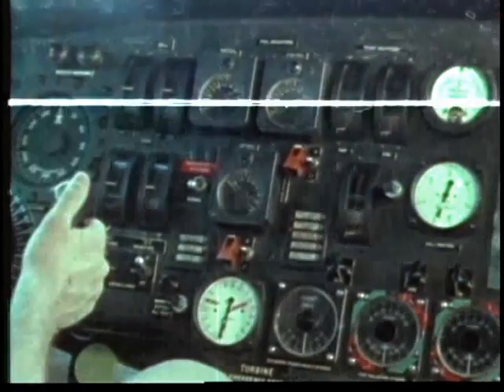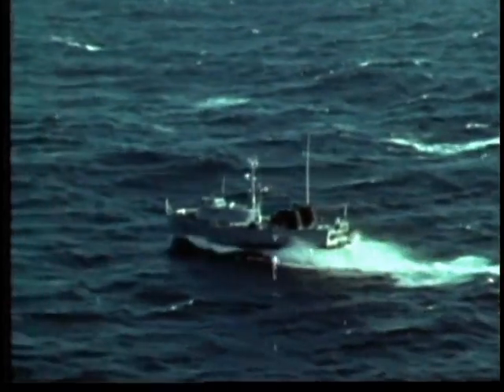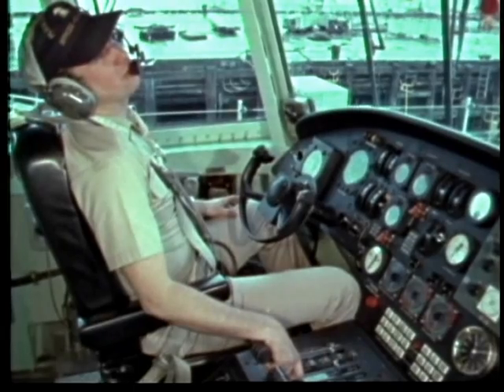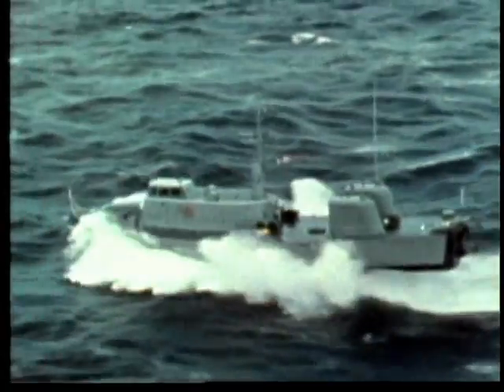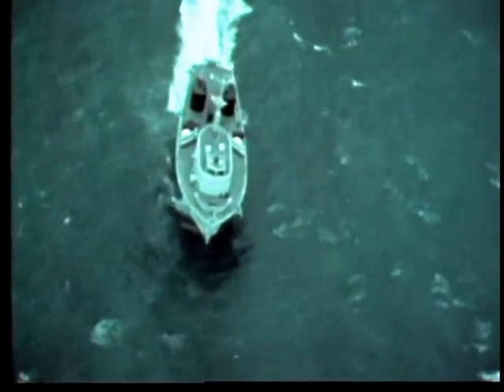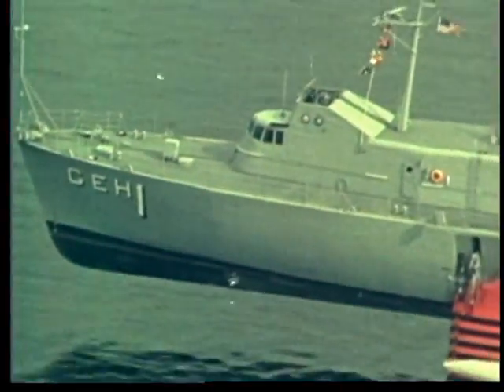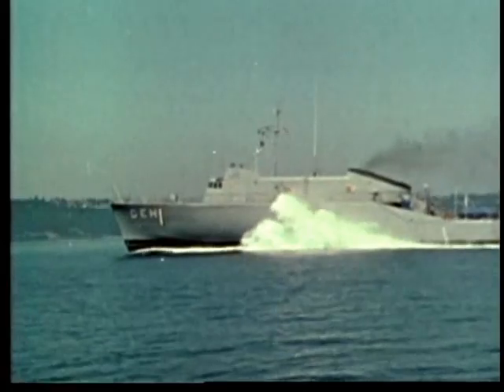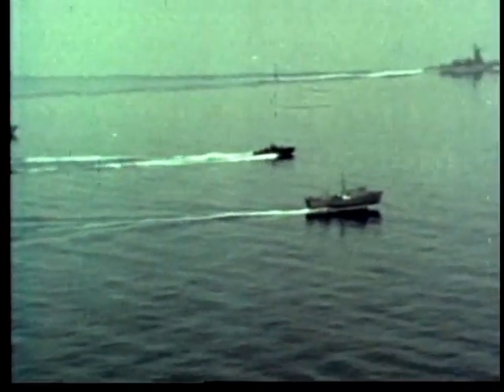U.S. Navy Hydrofoil Ships - Hydroplane Boats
More about hydrofoils -

A hydrofoil is a foil which operates in water. They are similar in appearance and purpose to airfoils.

Hydrofoils can be artificial, such as the rudder or keel on a boat, the diving planes on a submarine, a surfboard fin, or occur naturally, as with fish fins, the flippers of aquatic mammals, the wings of swimming seabirds, or other creatures like the sand dollar.

The term "hydrofoil" is commonly used for the wing-like structure mounted on struts below the hull of a variety of boats (see illustration), which lifts the boat out of the water during forward motion, in order to reduce hull drag; as such, the term "hydrofoil" is often used to refer to boats using hydrofoil technology. Most of this article is about this type of hydrofoil.

As a hydrofoil-equipped watercraft increases in speed, the hydrofoil elements below the hull(s) develop enough lift to raise the hull up and out of the water. This results in a great reduction in hull drag, and a further corresponding increase in speed.

A wider adoption of the technical innovations of hydrofoils is prevented by the increased complexity of building and maintaining them. Hydrofoils are generally prohibitively more expensive than conventional watercraft. However, the design is simple enough that there are many human-powered hydrofoil designs. Amateur experimentation and development of the concept is popular.

A boat equipped with hydrofoils is also called a hydroplane (boat). (summary from wikipedia.org)